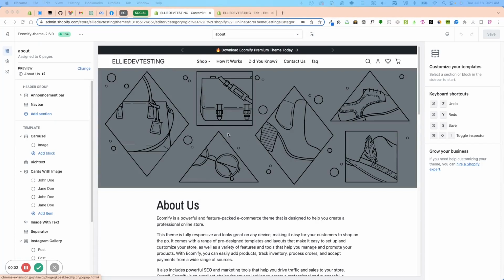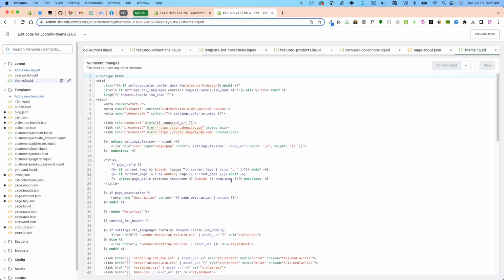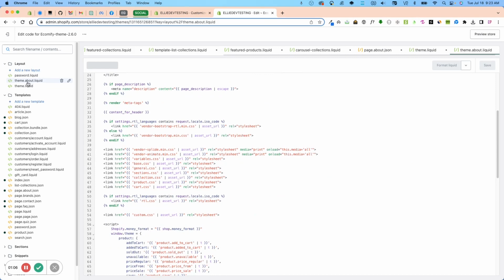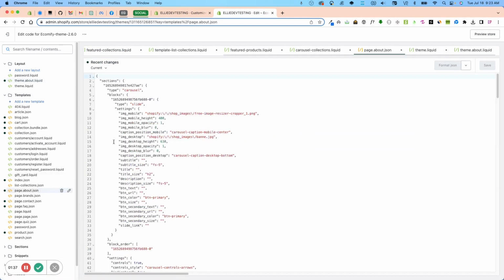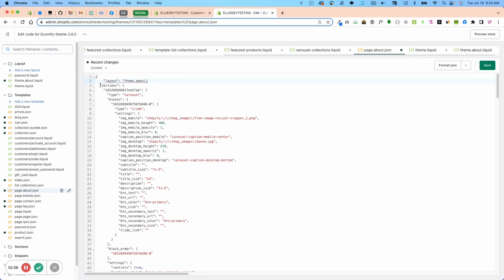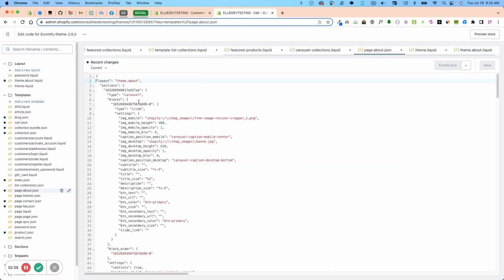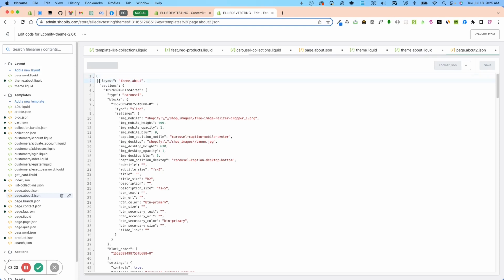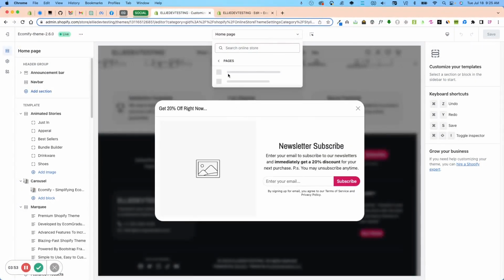How To Remove Header And Footer In Shopify with Ecomify Theme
In this video i show you how to  remove the header and footer  to build out landing pages. this does apply  for  other themes as well